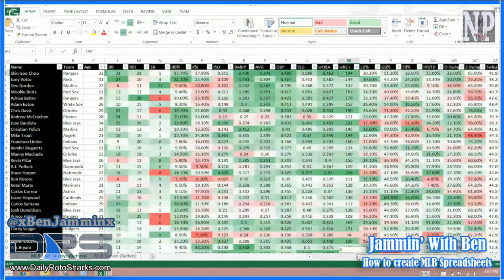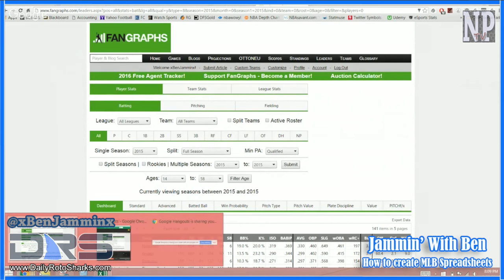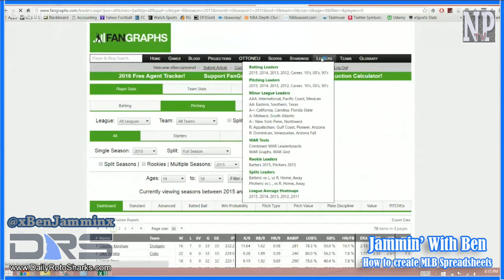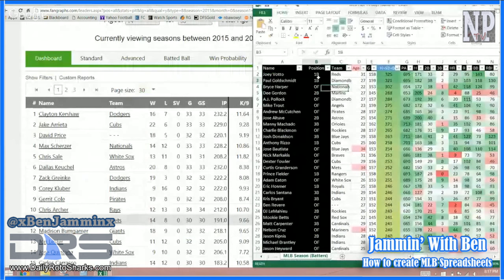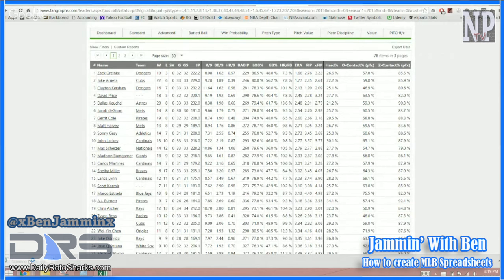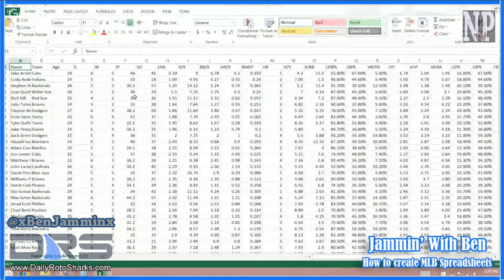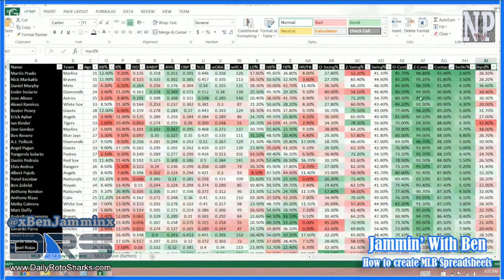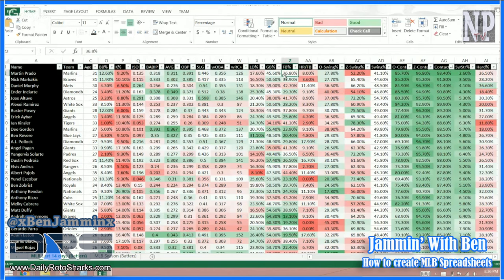xBenJamminx MLB Basic DFS Video w/ Excel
xBenJamminx gives a brief introduction to MLB DFS and shows how to create a basic MLB spreadsheet using